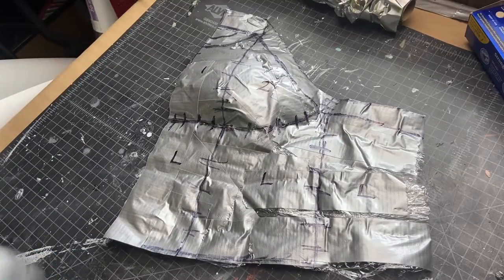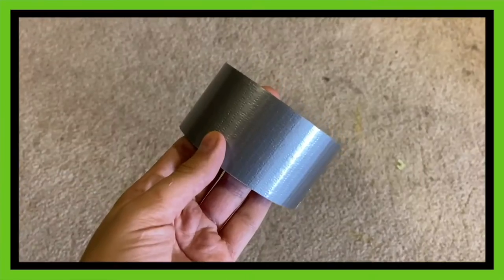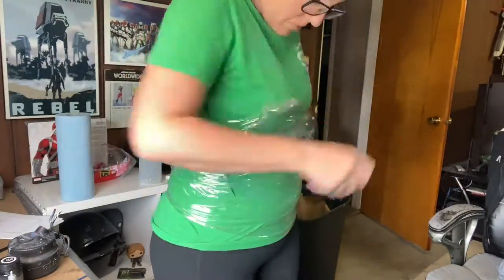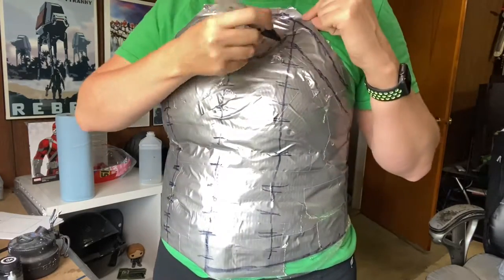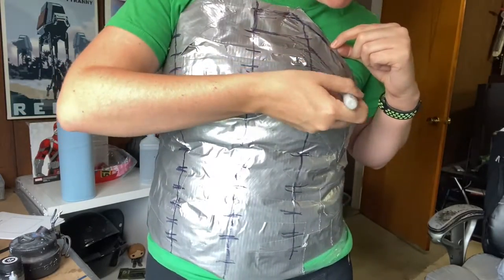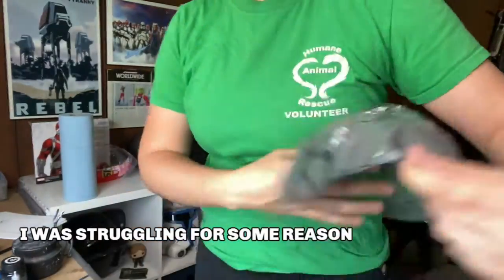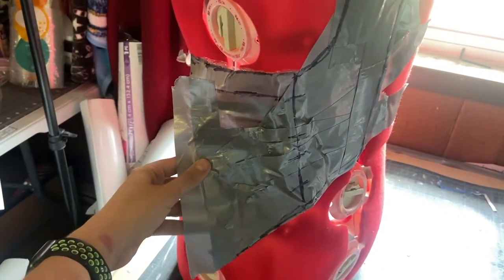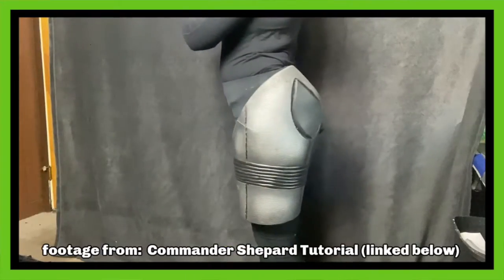How to Make Duct Tape Patterns for Cosplay // Sylvie Cosplay Tutorial Pt. 3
this week I'm showing you how I make my duct tape patterns for cosplay, specifically for Sylvie's armor! this is the method I use to create most of the patterns for my costumes and it's super easy and cheap to do! you can substitute in most other thicker tapes, like painters tape.

(tbh you can get this all from Target or other such stores but I've included the amazon links incase)
○ Duct Tape
○ Saran Wrap

check out my Sylvie Amazon Storefront for (most) of the supplies I'm using for Sylvie!
PIECES (all will be altered eventually with tutorials on how!)

MY MOST COMMONLY USED 3D PRINTING SUPPLIES
○ Soldering Iron
○ Respirator (for use with UV Resin)
○ Respirator Refills (for use with UV Resin)
○ Nitrile Gloves (for use with UV Resin)
○ Safety Goggles (for use with UV Resin)
○ Craft Paper
○ Disposable Cups
○ UV LED Strip (for Curing Box)
○ UV Curing Lights (for Curing Box)
○ Blue Shop Towels
○ 91% Isopropyl Alcohol (comes in spray bottle!)
○ Mouse Sander
○ Sander Pads (120-240)
○ Filler Primer